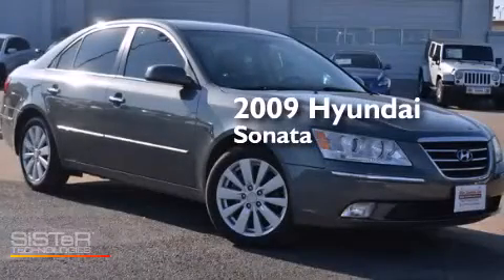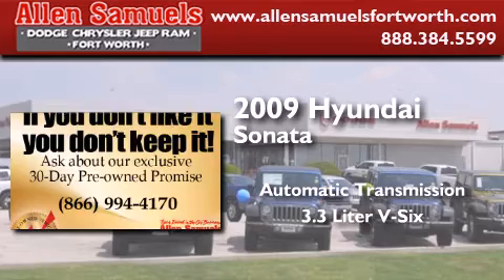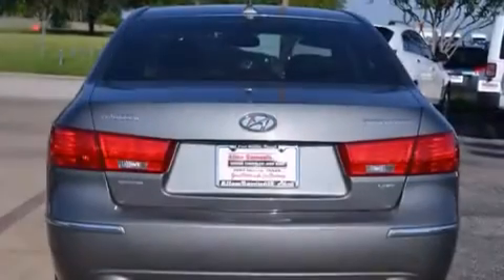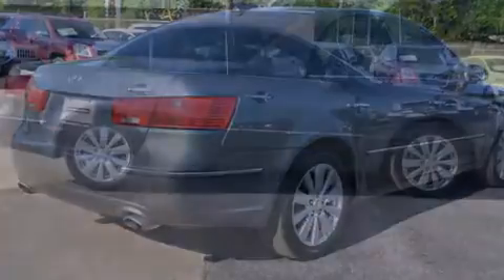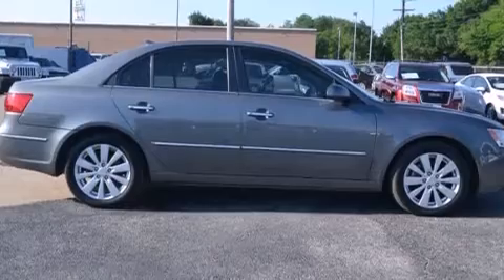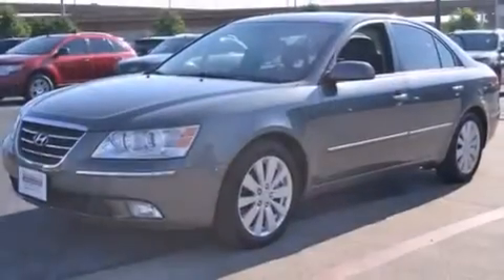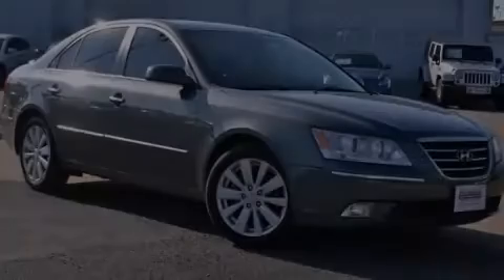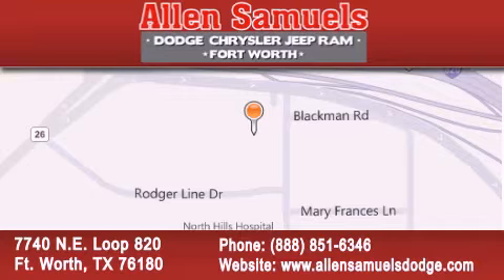2009 Hyundai Sonata Grapevine TX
We've been honored to serve the Ft. Worth TX area , we promise that your experience at our dealership will exceed your expectations ! Year : 2009 Make : Hyundai Model : Sonata Engine : 3.3L DOHC V6 Engine Trans . : Automatic Exterior : Willow Gray Miles : 118,923 Interior : Gray Stock : F15T60351 Allen Samuels Dodge-Hyundai 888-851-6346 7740 N.E. Loop 820 Ft. Worth , TX 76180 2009 Hyundai Sonata Ft. Worth TX